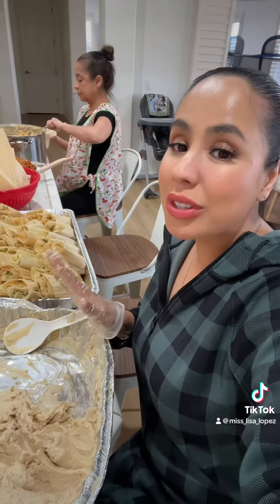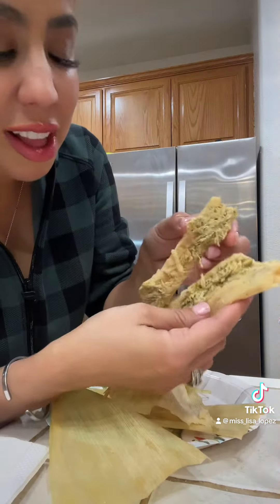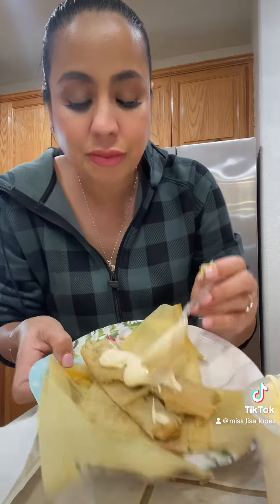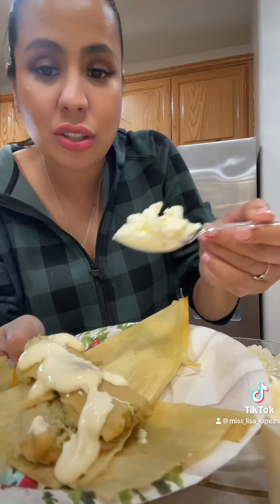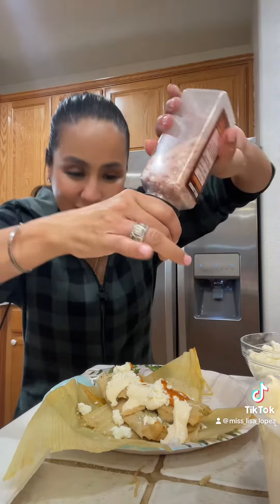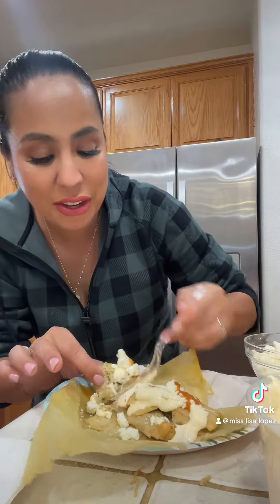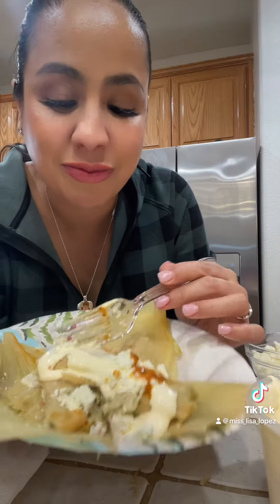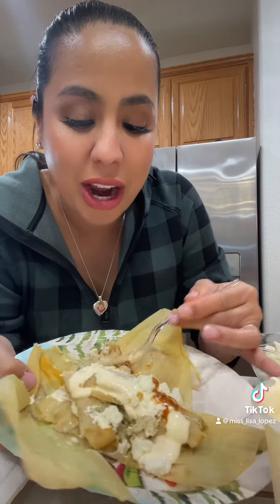tiktok food tamales ￼